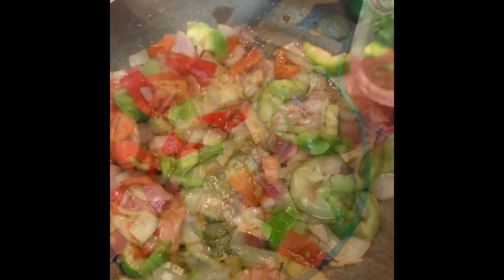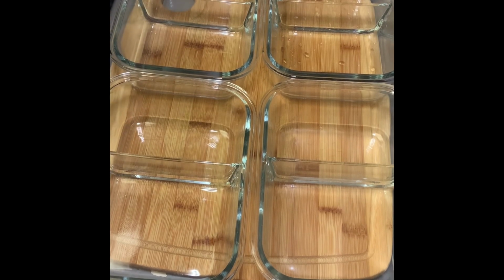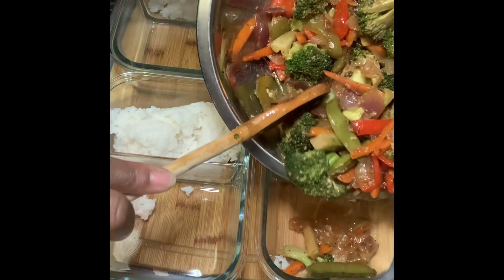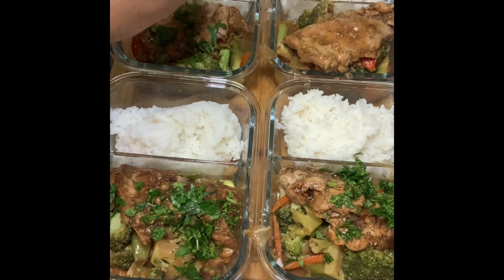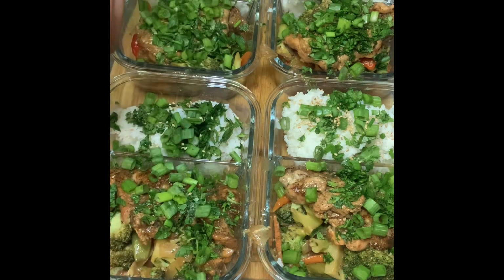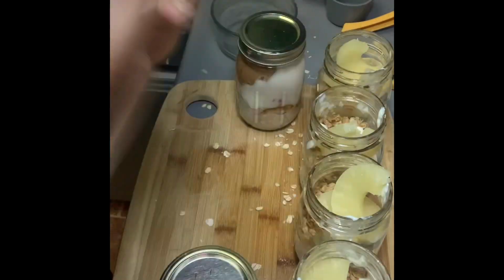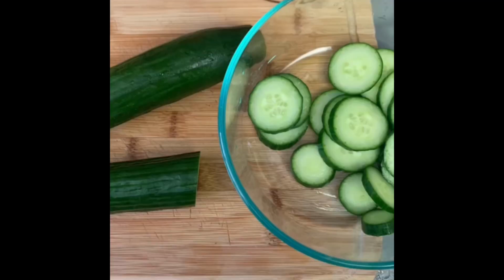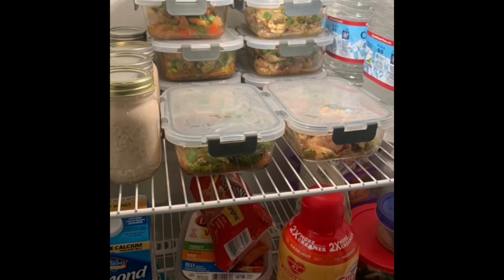Sunday Meal Prep 🍽️ 9.3.23 | Chicken Veggie Stir Fry | Egg 🍳 Stir Fry w White Rice 🍚 | Andrea Nelson